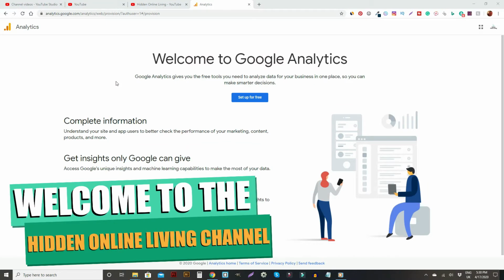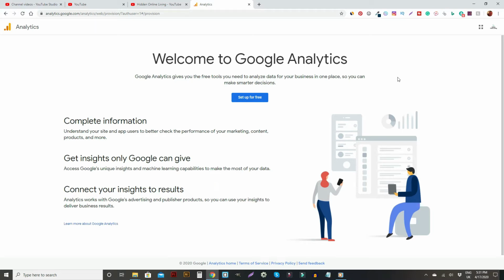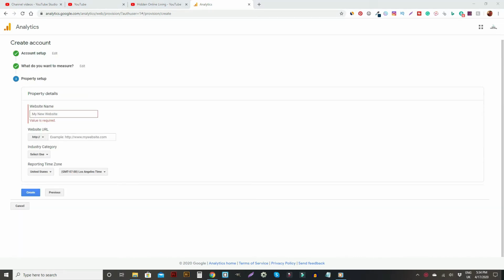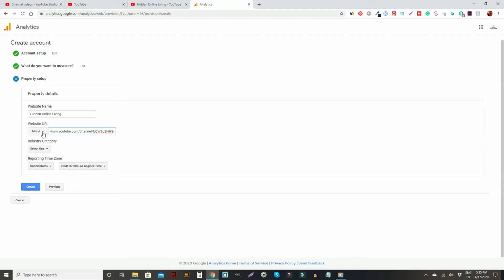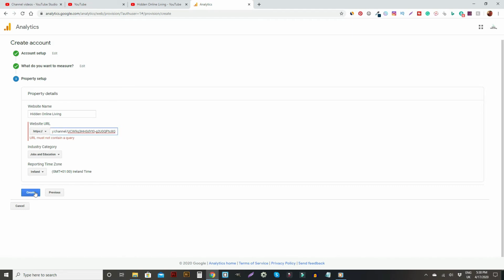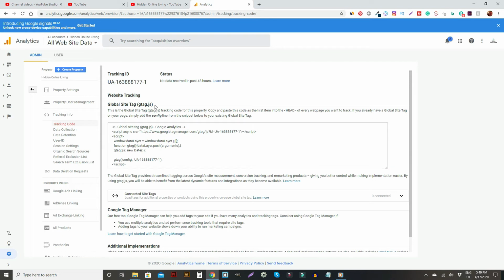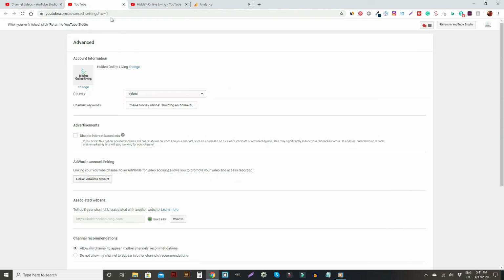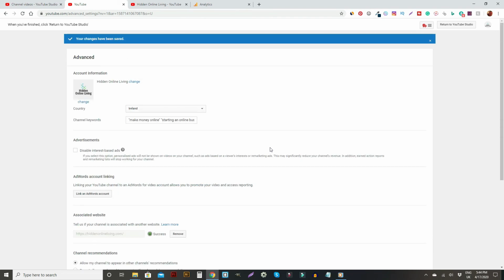Setting up Google Analytics for your YouTube Channel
This video will provide some helpful & essential tips to show how to link google analytics to your youtube account that will allow you to better understand where your traffic sources are coming from so you can then focus on the key & trending areas to achieve success & see results within your online business.